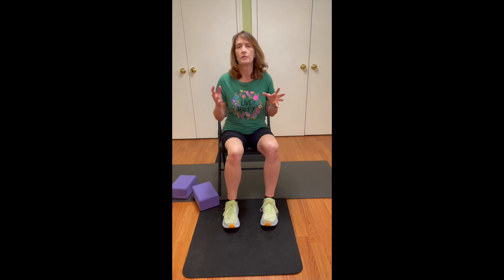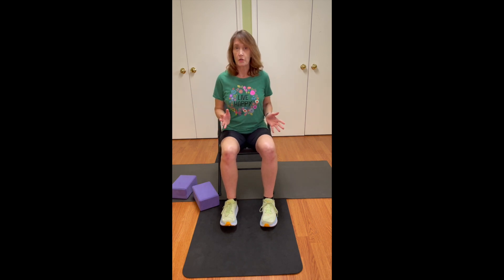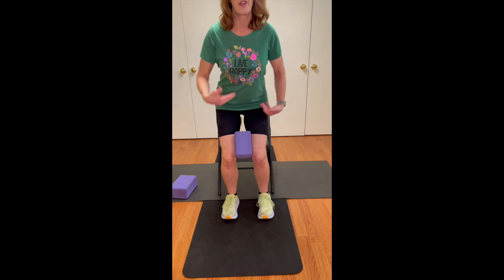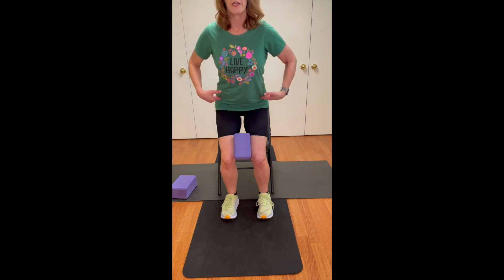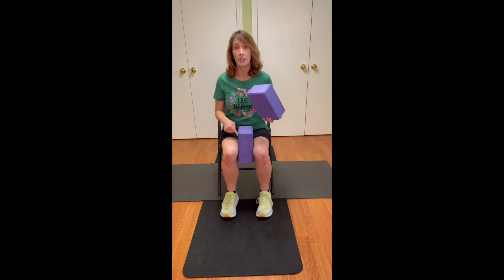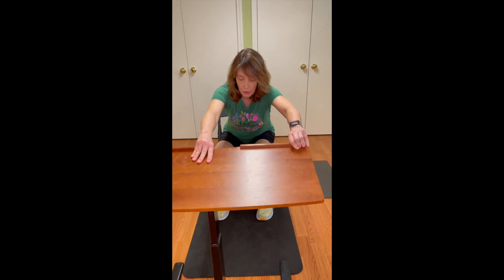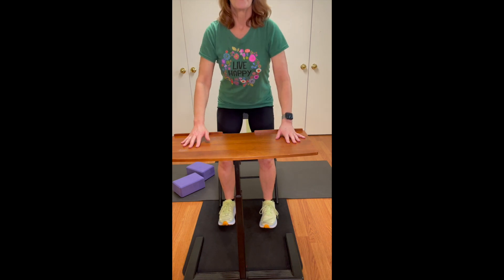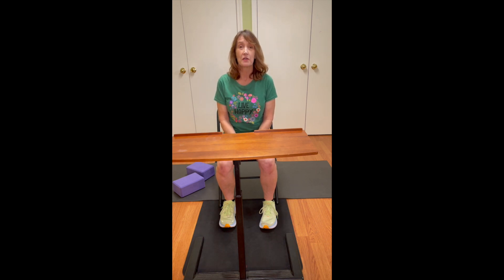7-Day Bone Strong for Osteoporosis Challenge, Day One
In about 5 minutes a day, you can start building a habit of using targeted exercise to strengthen your bones. Join Master Teacher Holly Holland, creator of Bone Strong for Osteoporosis, as she shows you how to use Pilates, Yoga, and Strength Training movements to help you overcome osteoporosis.

In this video, Holly shows you how to use sit-to-stand and stand-to-sit movements to build your strength, balance, and stamina.

For more workouts, go to hollyholland.com. To schedule a private or class session with Holly, go